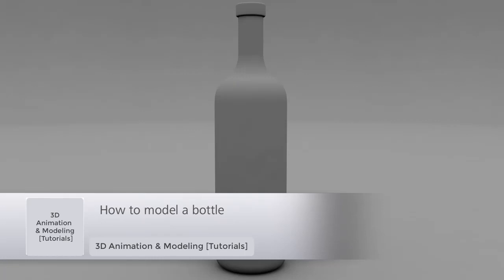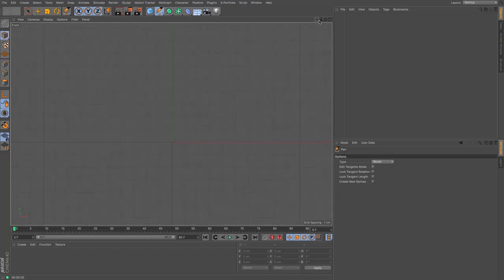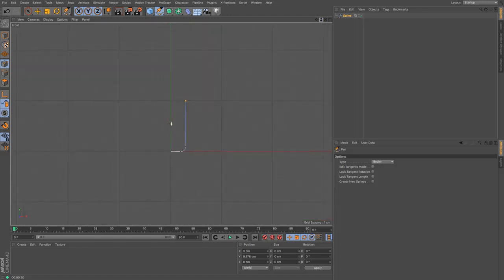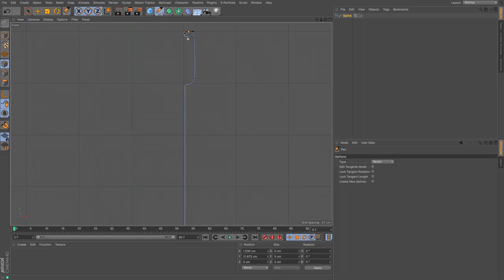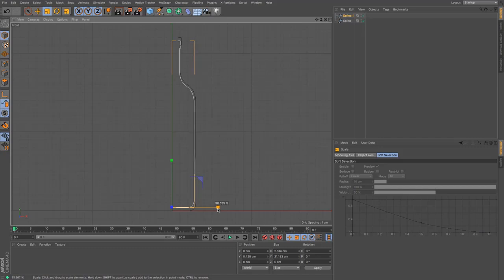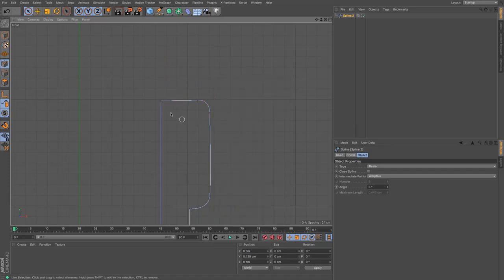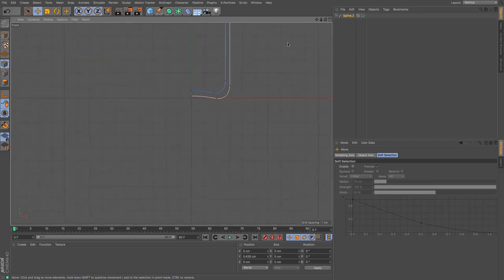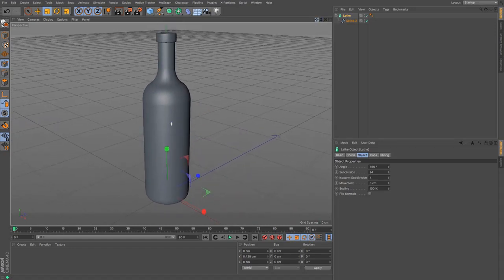HOW TO MODEL A WINE BOTTLE IN CINEMA 4D Part-1 || 3D Animation & Modeling [TUTORIALS]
HOW TO MODEL A WINE BOTTLE IN CINEMA 4D | 3D Animation & Modeling [TUTORIALS]

This is complete course of Maxon Cinema 4D for Beginner after completing this course your are the expert of cinema 4D